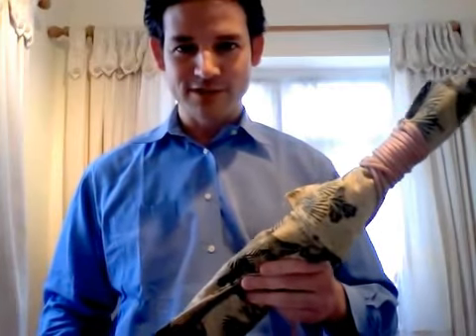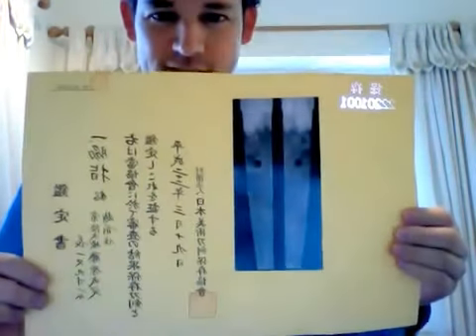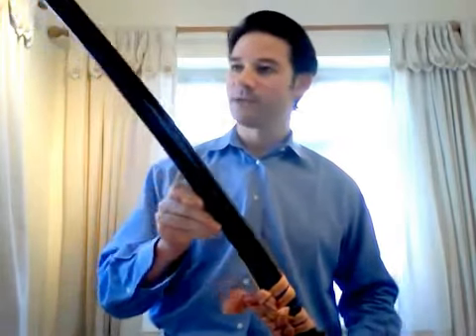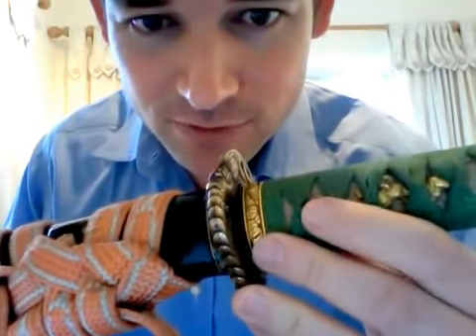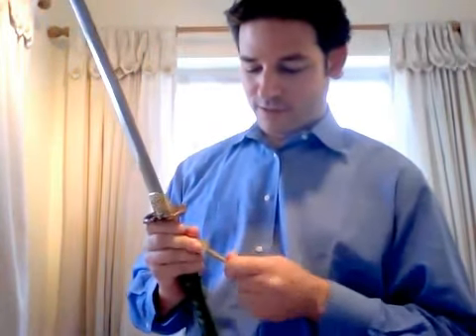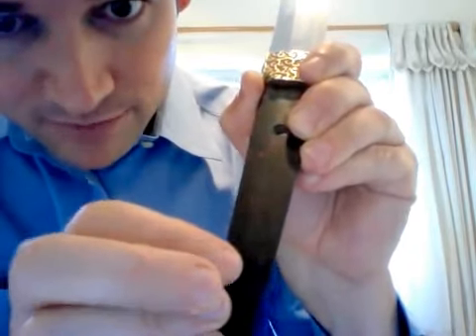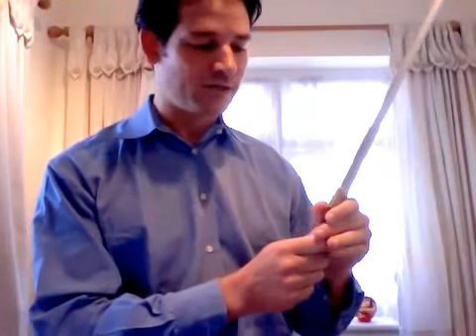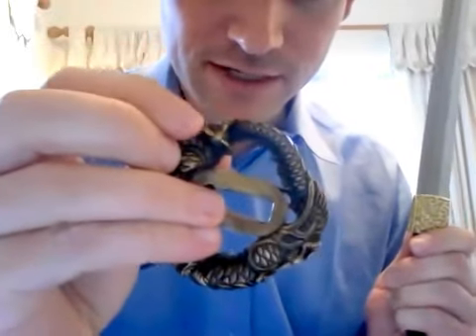Pablo Kuntz introduces his first Japanese sword circa 1630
- This is a video of the first Japanese sword, which I cherish to this day.  This o-wakizashi was crafted in about 1630 in Echizen by Hitachi Daijo Fujiwara Narisada.   It is a pleasure to show you.